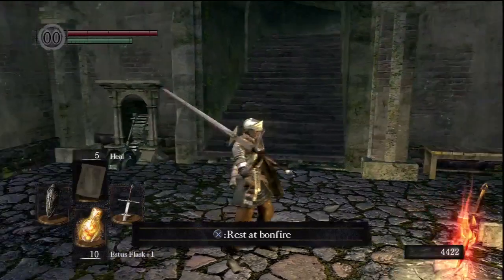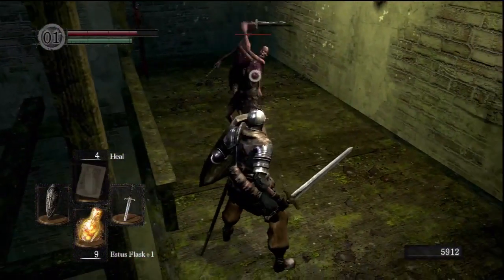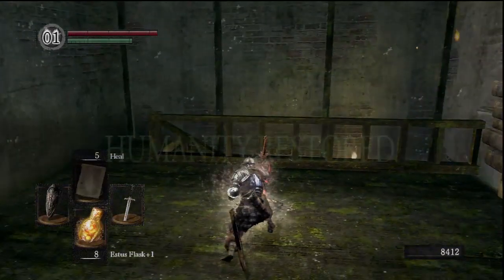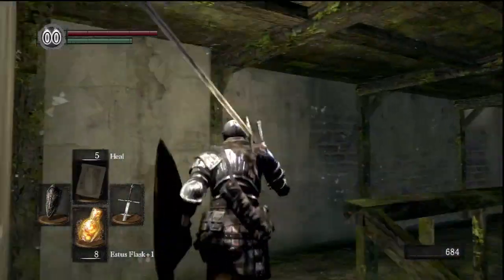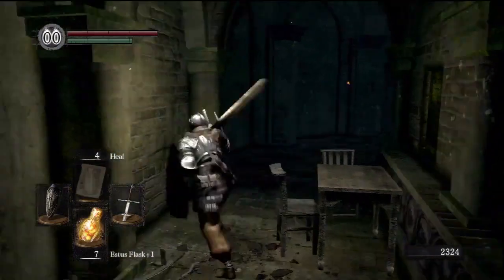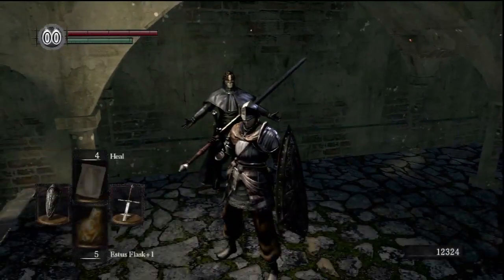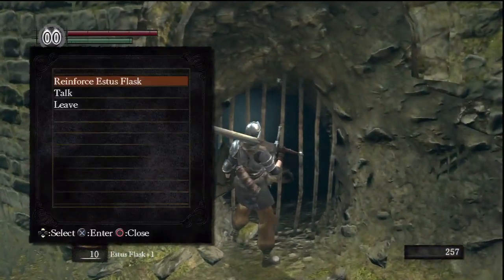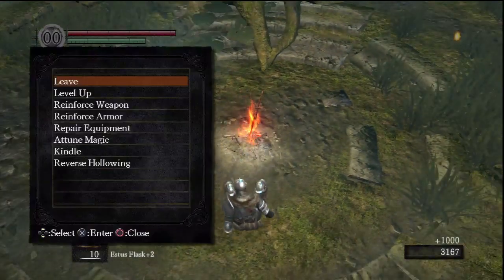Dark Souls - Dark Paladin - 4 - Gargoyles - Knight Lautrec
Dark Souls Walkthrough/Let's Play
Dark Paladin Playthrough

Gargoyles
Knight Lautrec

Dan from Why U Dead takes you through a Walkthrough/Let's Play of Dark Souls.

Video Recording Device Used: HD PVR